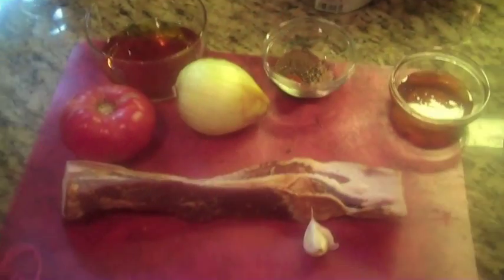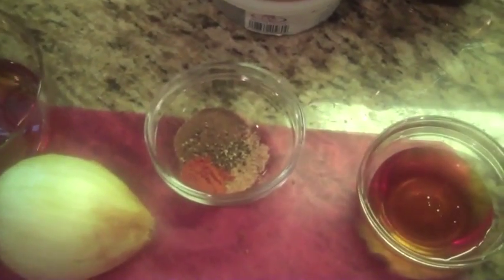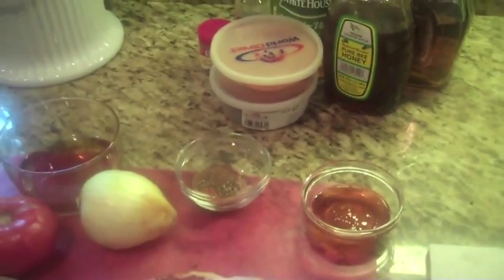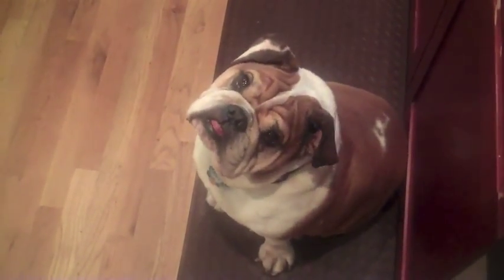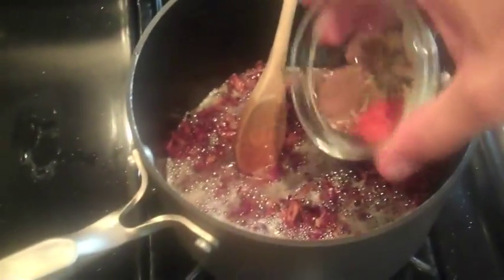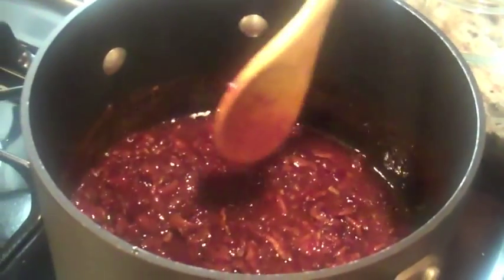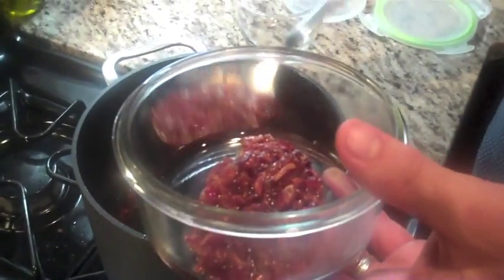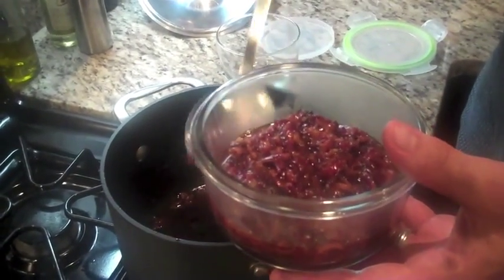Paleo Diet Recipes Breakfast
- What Can I Eat For Breakfast On A Paleo Diet? It has been said that breakfast is the most important meal of the day. Here are a few of our favorite Paleo diet breakfast recipes to start your day.

For more info on Paleo Diet Recipes Breakfast, please